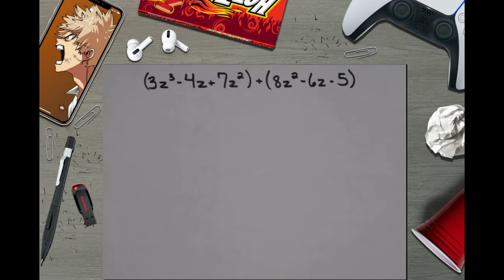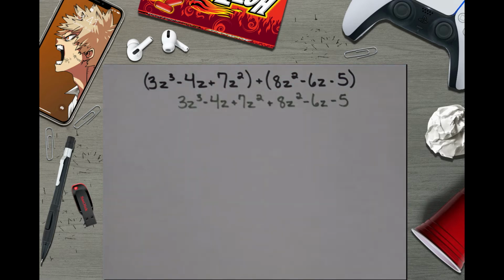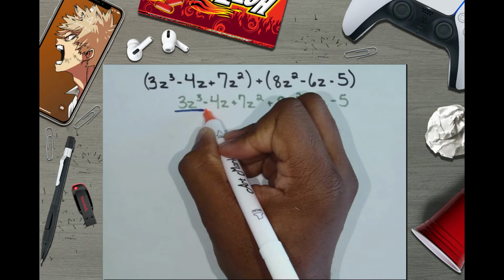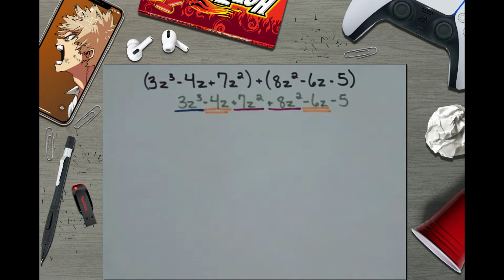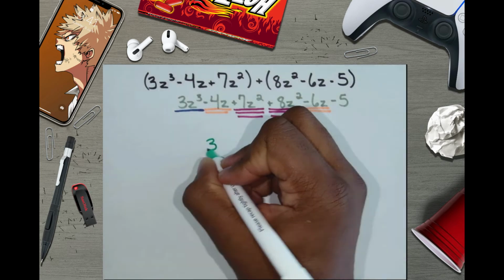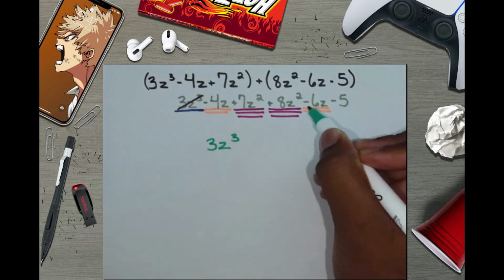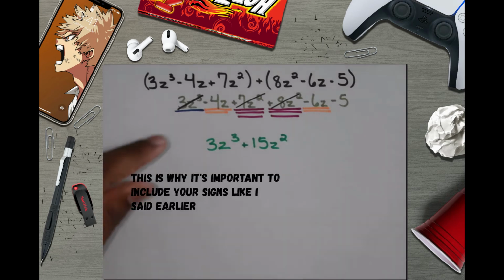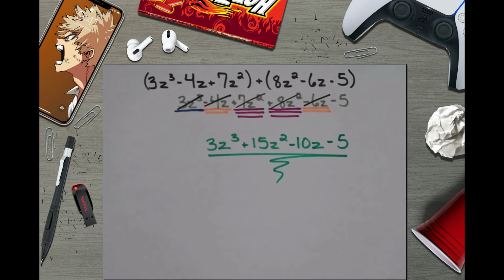How To Add Polynomials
If you have trouble adding polynomials, watch this video and you should be just able to do them without a problem.